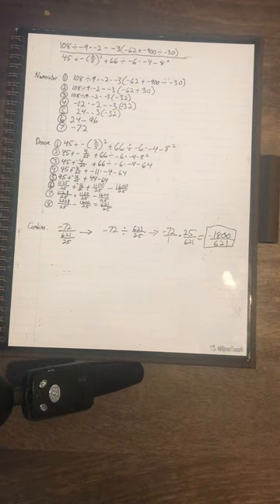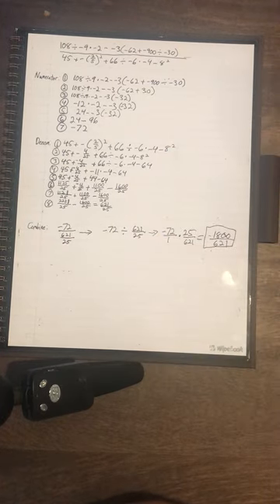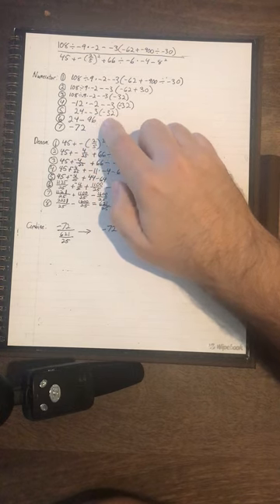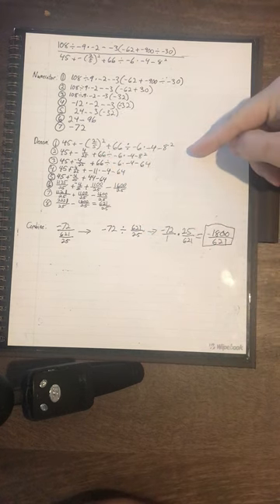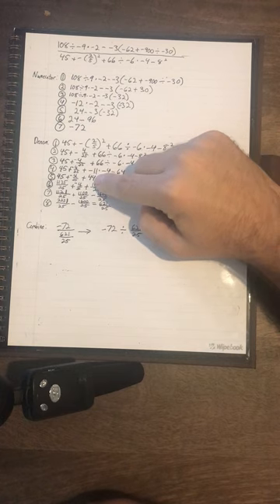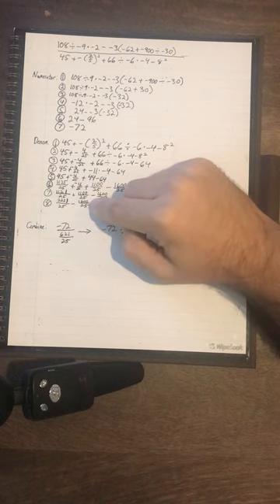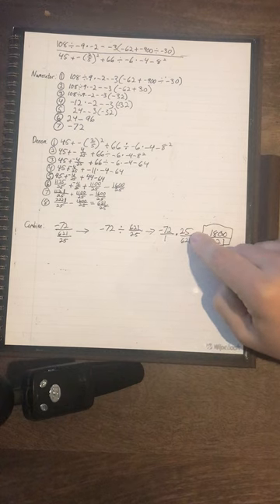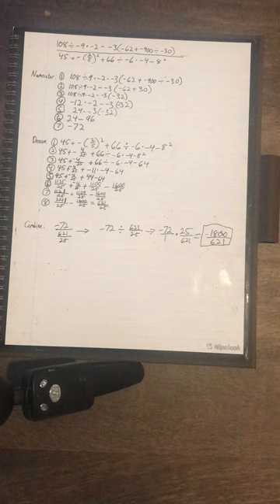Step by step order of op problem video